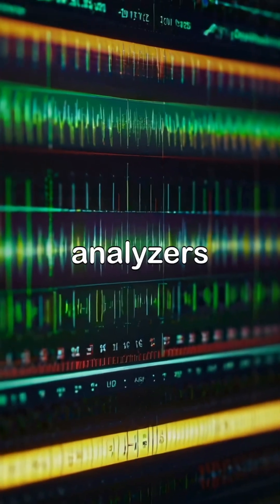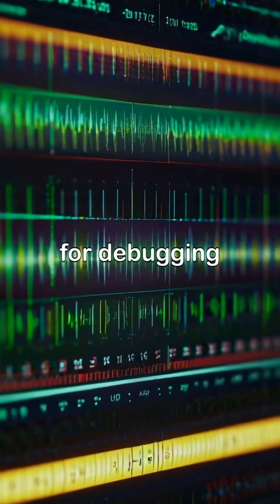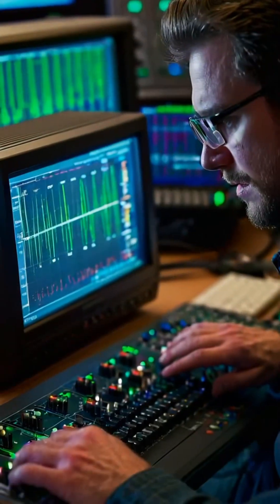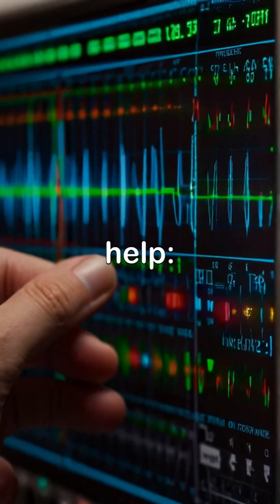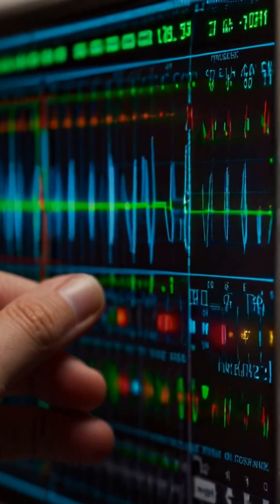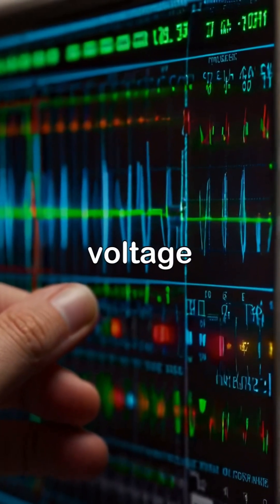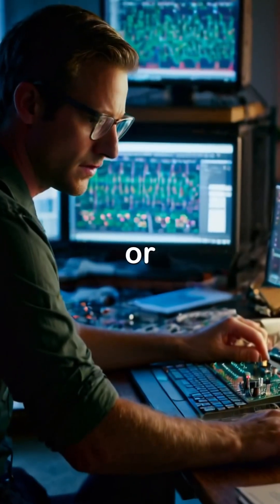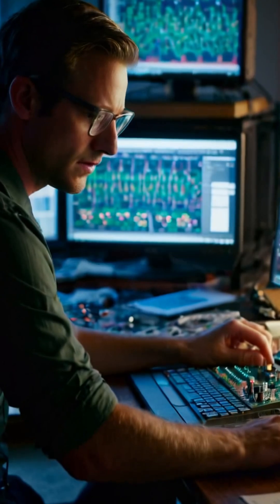Oscilloscope/Logic Analyzer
Explore the essential roles of oscilloscopes and logic analyzers in debugging embedded systems. This video showcases detailed signal analysis, timing issue detection, and protocol debugging, illustrating how these tools enhance precision in system diagnostics.

You'll see technicians and engineers actively engaged in monitoring and analyzing complex waveforms and data streams. Gain insights into capturing specific events and isolating faults to improve reliability and performance.

As you learn to utilize these powerful instruments, you'll discover how to efficiently tackle intricate problems, ultimately enhancing your project timelines. Join us in this deep dive into effective embedded system development!